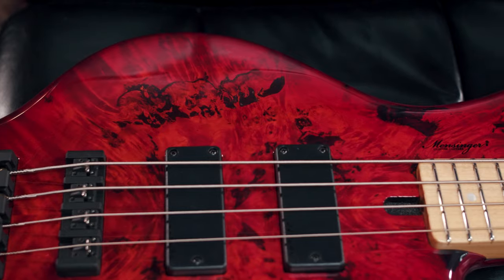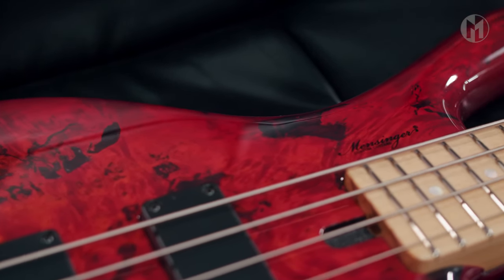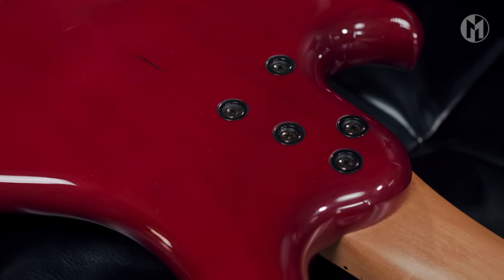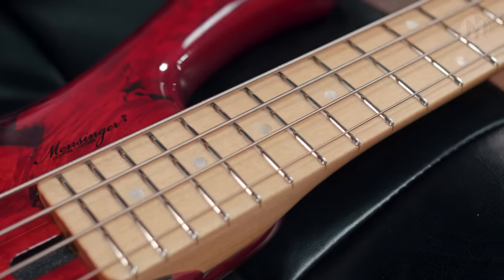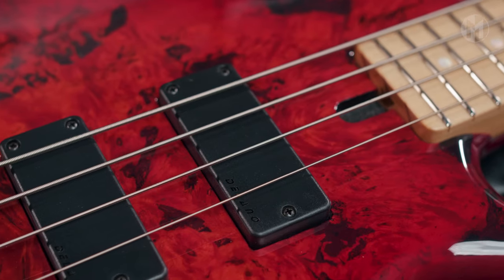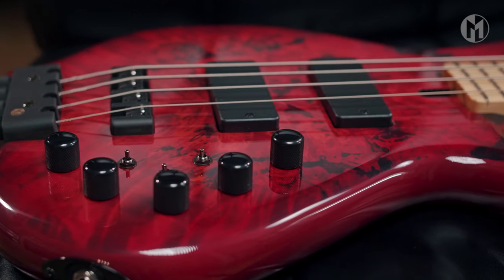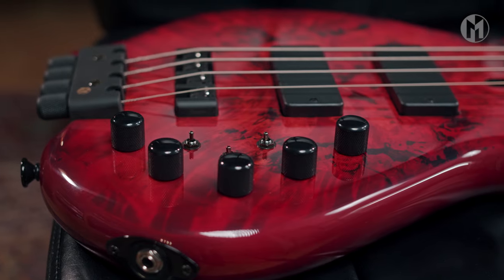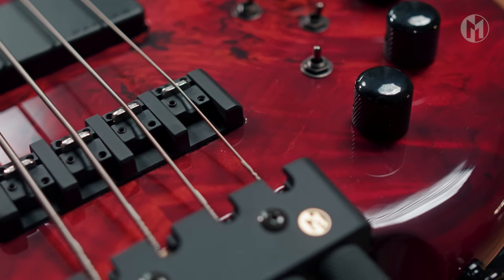Delano SBC 4 HE/S & Sonar 3 // Mensinger Cazpar 4a Headless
Public Peace Presents:
Delano SBC 4 HE/S pickups and Sonar 3 electronics on a Cazpar 4a Headless.